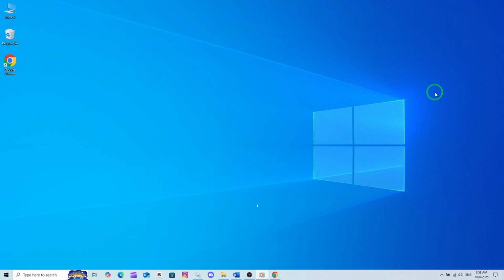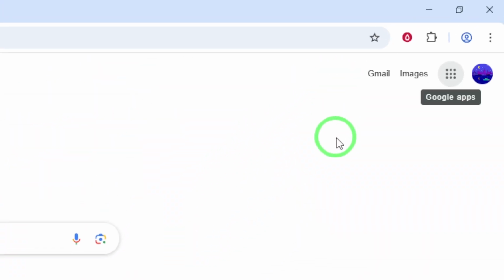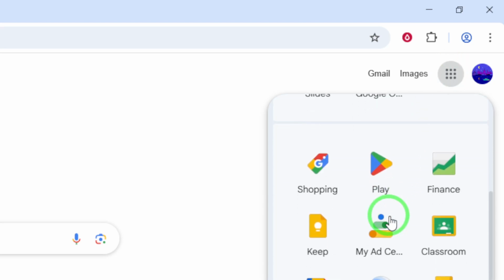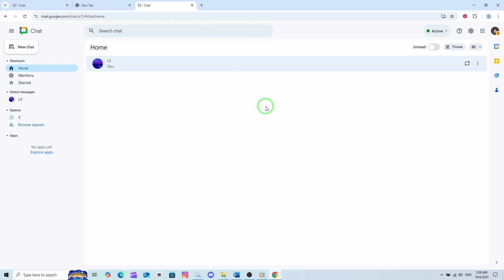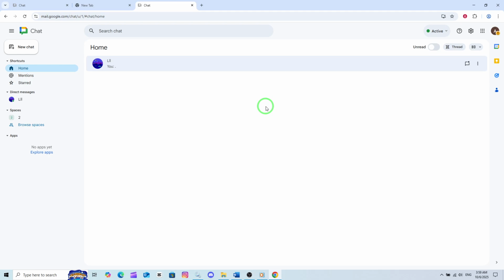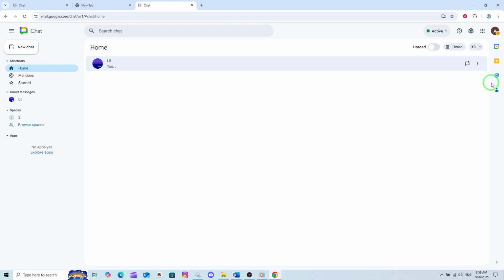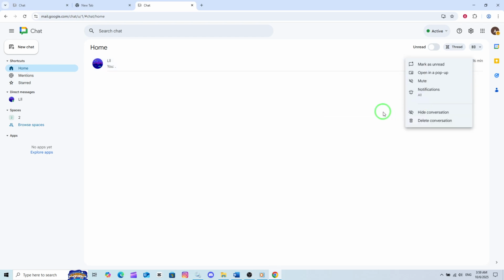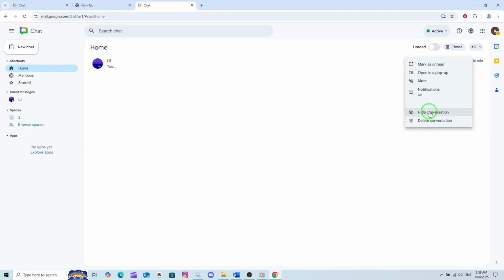How To Hide A Chat On Google Chat On PC (New Update)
Learn how to hide a chat on Google Chat on PC with the latest update. This quick guide shows you how to keep your chat list organized and private in just a few clicks.

Follow these simple steps:

1. Open Google.com

2. Click on the 9 dots next to your profile photo, choose Chat

3. From the left side menu, click on three dots at the chat

4. Choose Hide conversation

Master your Google Chat experience with this easy tutorial and keep your chats clutter‑free.-

Chapters:
00:00 Intro
00:12 Soultion
01:05 Outro